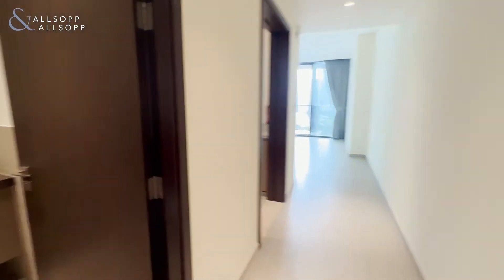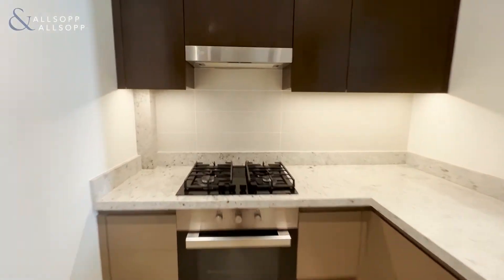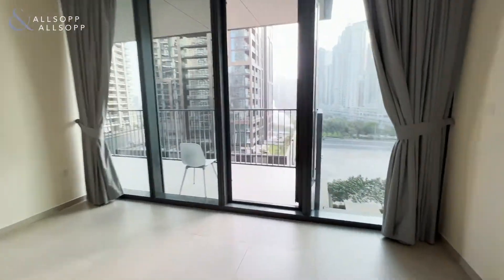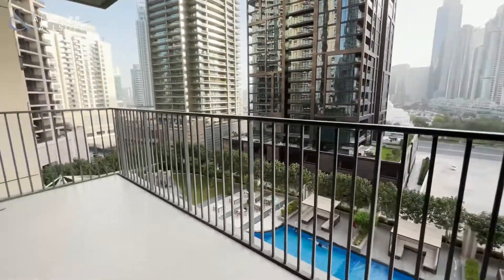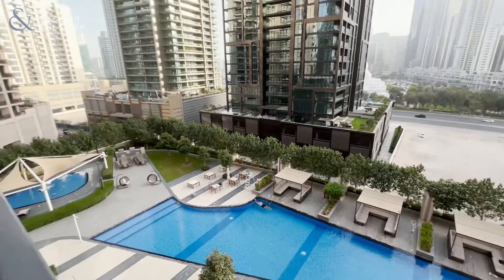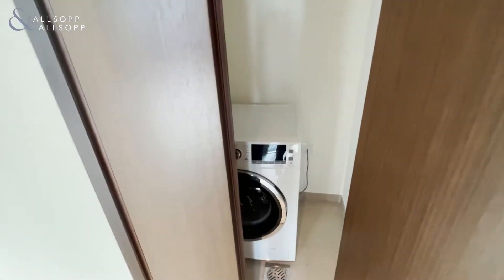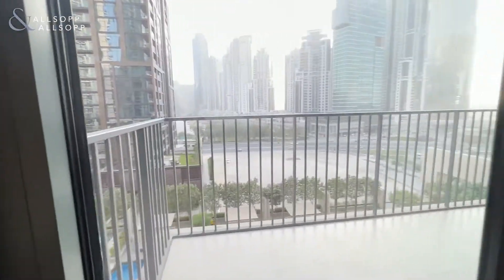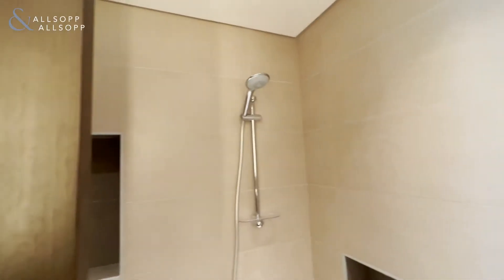1 Bed Apartment in DUBAI, BLVD Heights, Downtown Dubai (Chiller Free). Click to View!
Property reference:
L-190116

Listing agent:
Amber Foxon